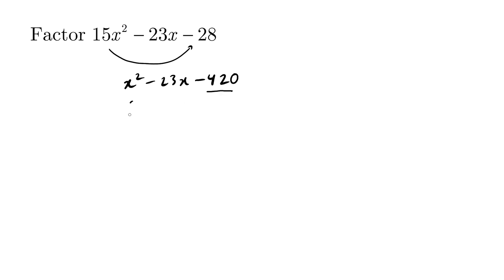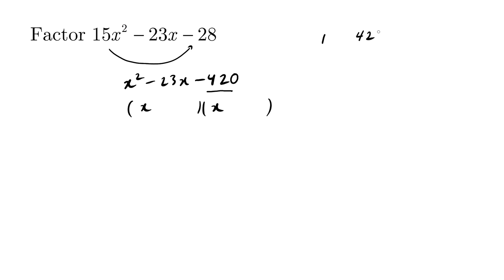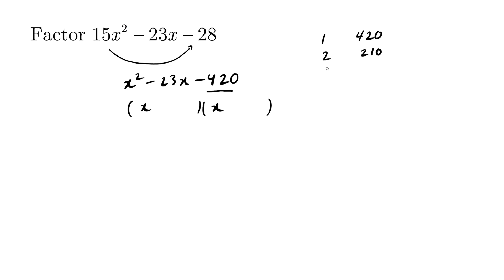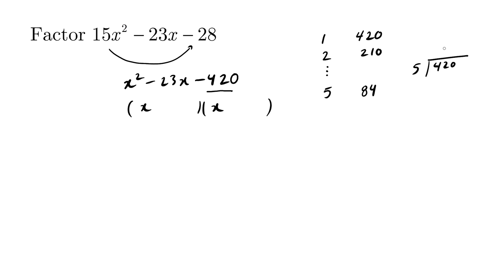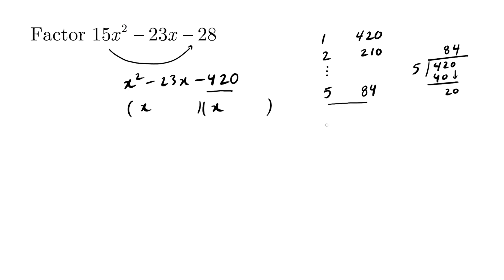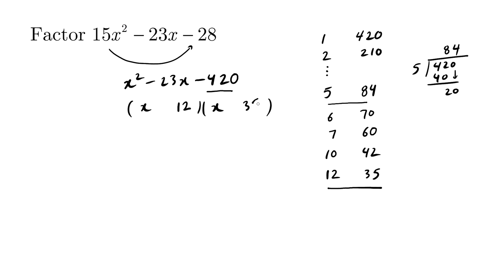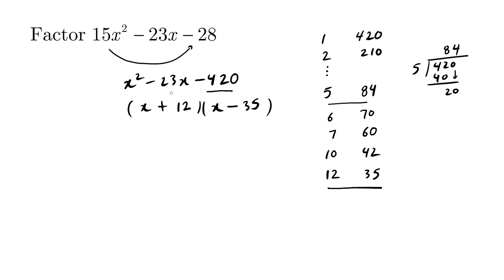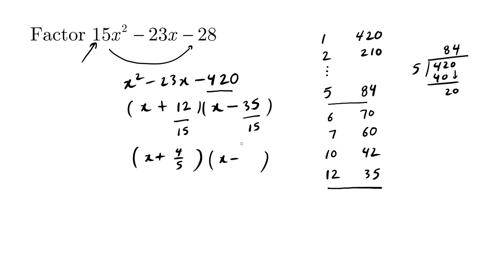How to Factor 15x^2 - 23x - 28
Trinomial factoring with large numbers